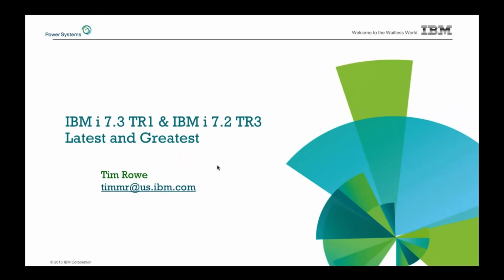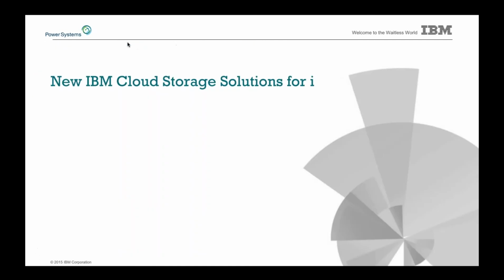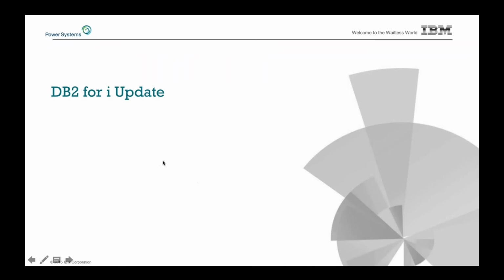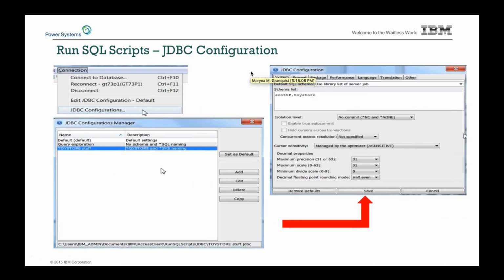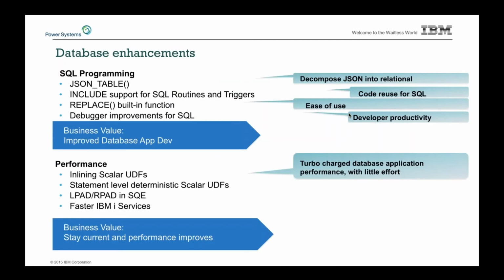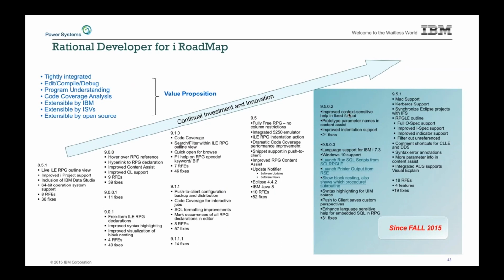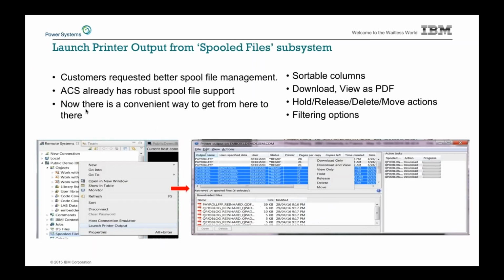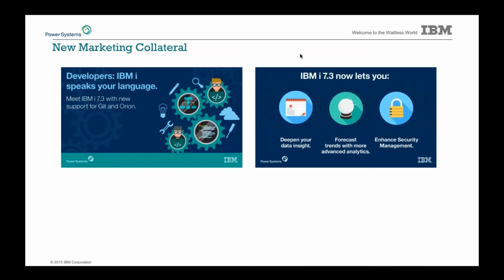My Edited Video